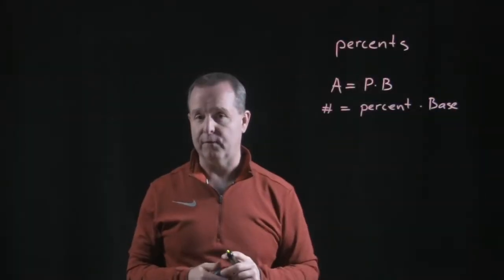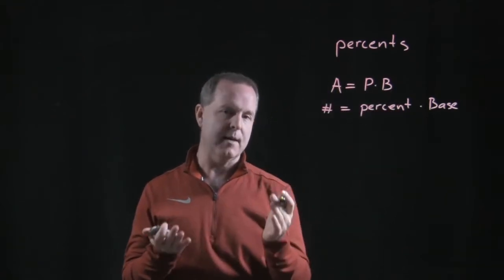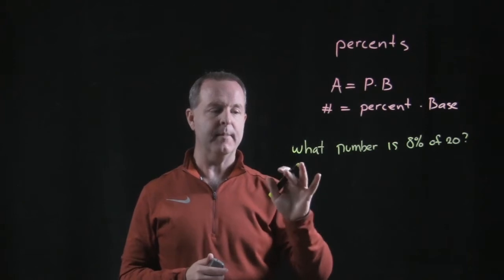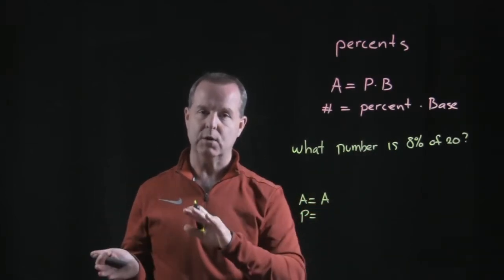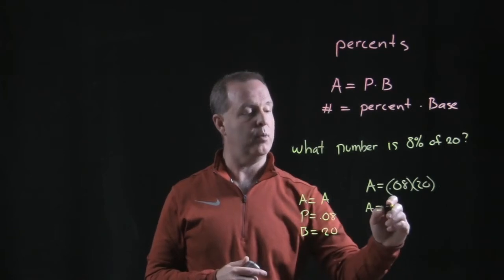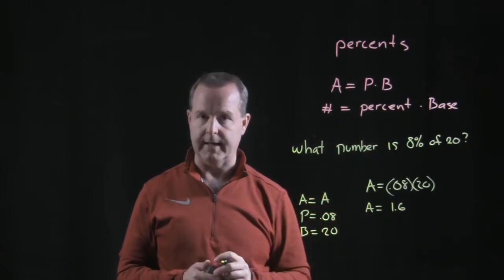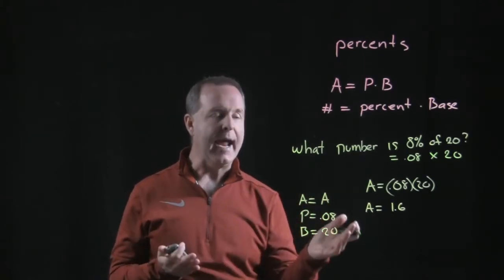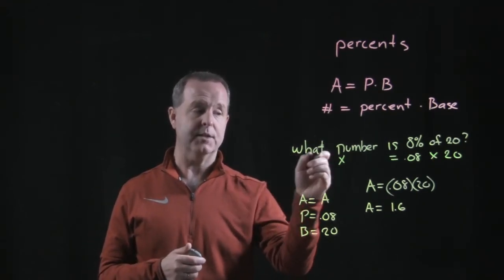Using the Percent: What Number is P Percent of B?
2.4.5 Formulas and Percents
Solving Equations and Inequalities in One Variable